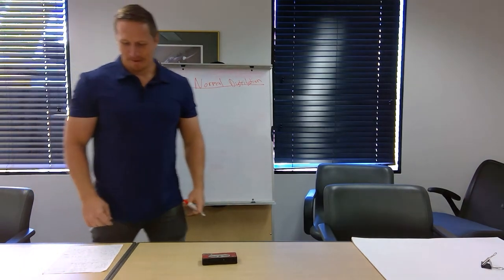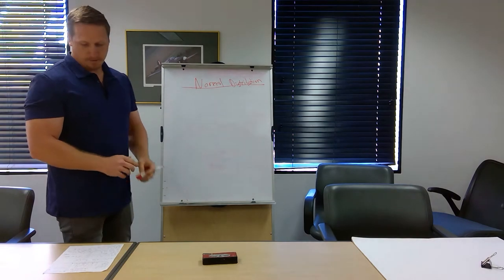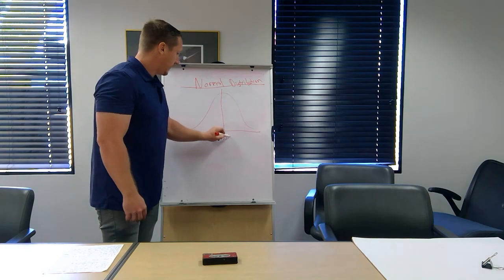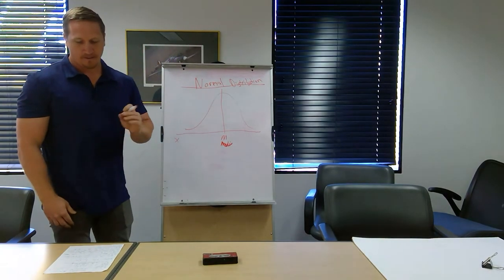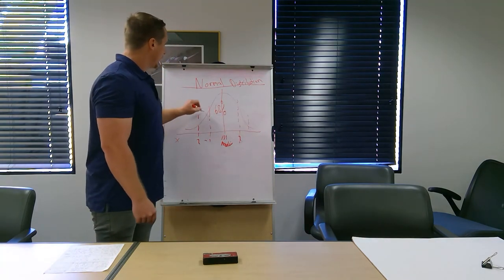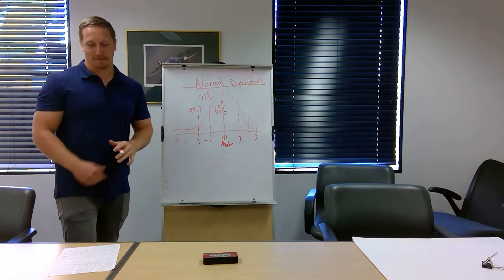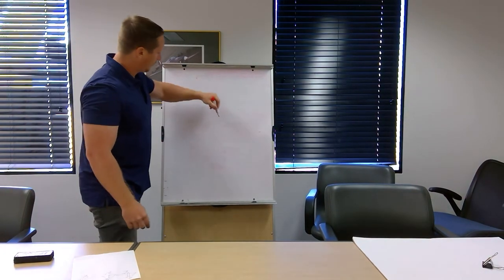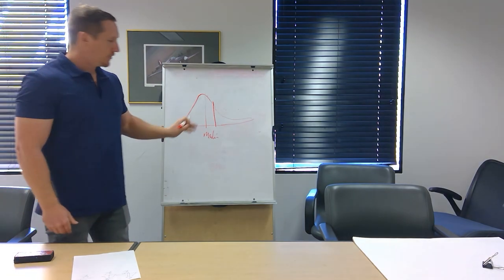Brent Blakeman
5-minute lecture